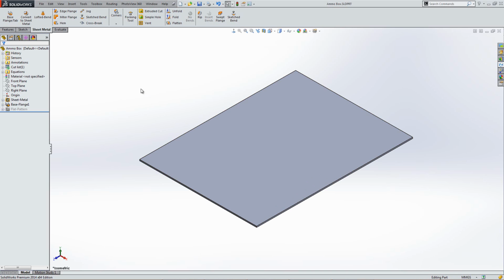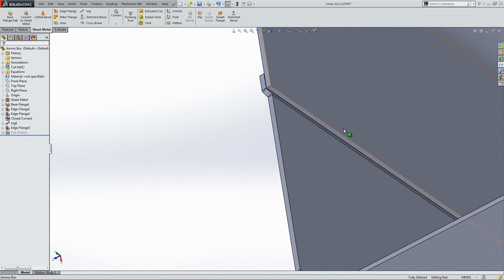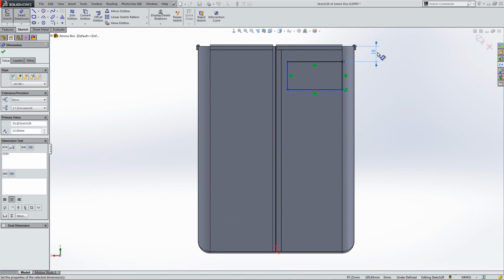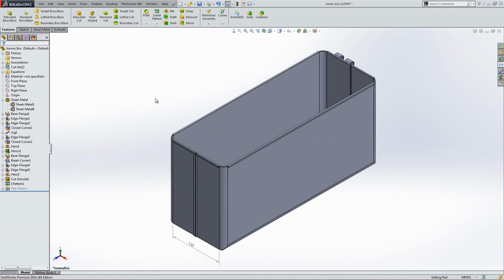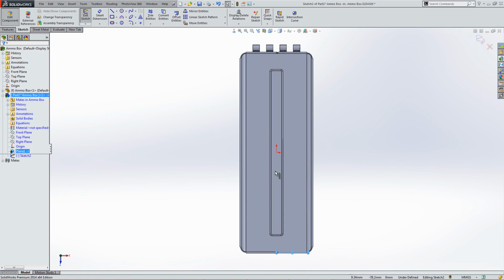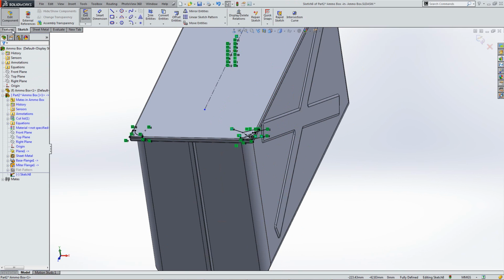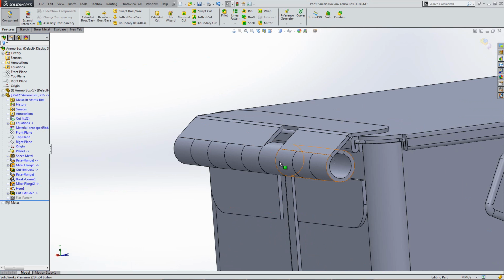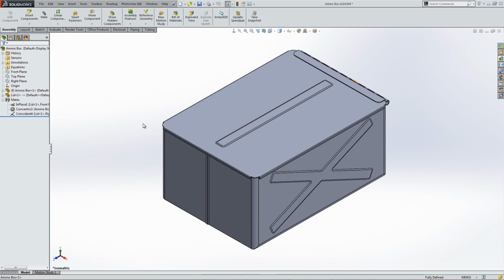Solidworks in your Industry Pt7 - Sheet Metal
Sheet Metal in SolidWorks is easy -- here we will showcase the type of products that can be produced with ease